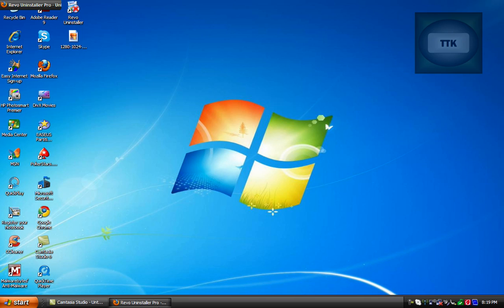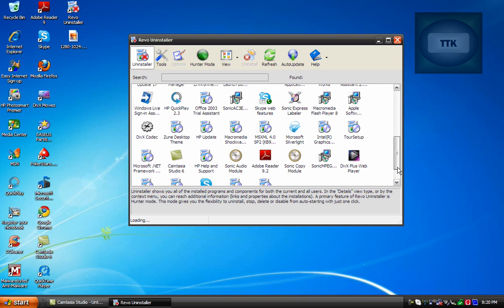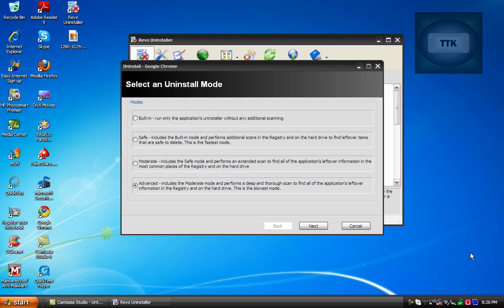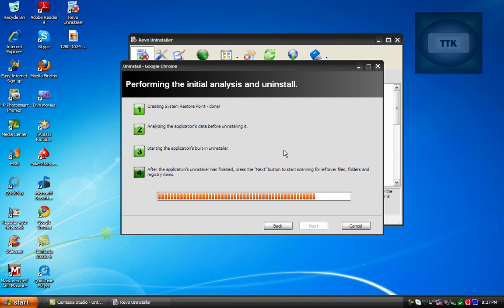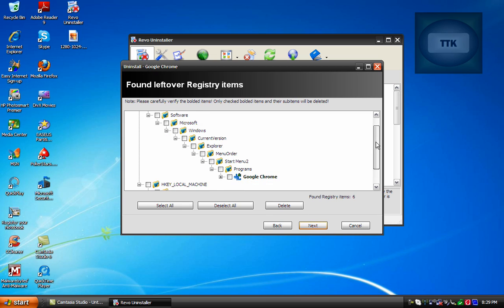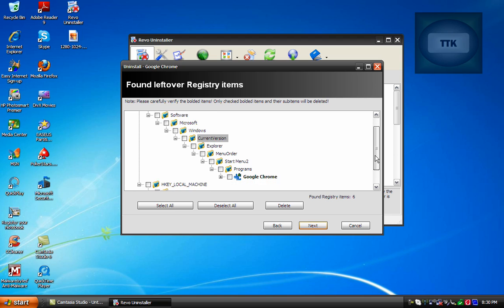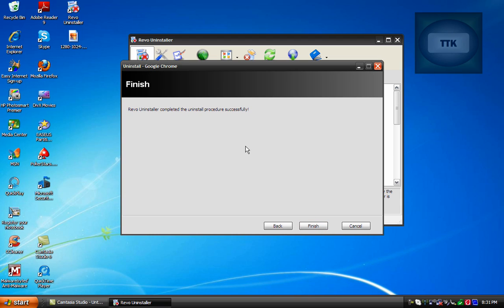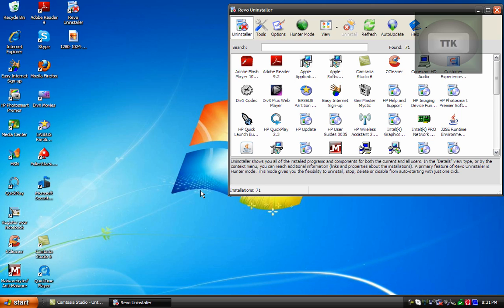Revo Uninstaller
Using Revo Uninstaller to completely remove programs off a  computer including any files associated with that program that are normally not deleted when a program is uninstalled.